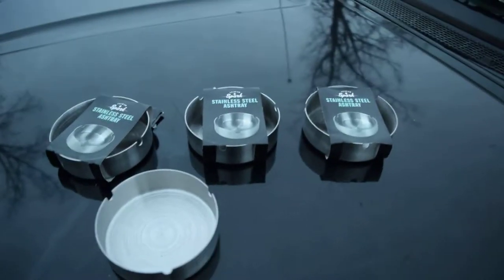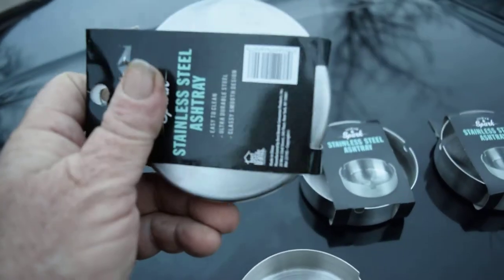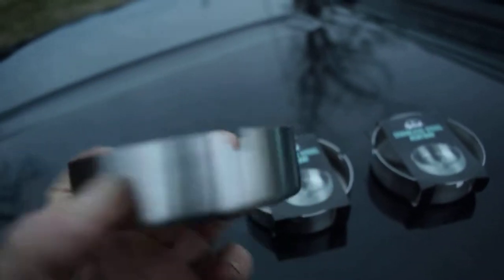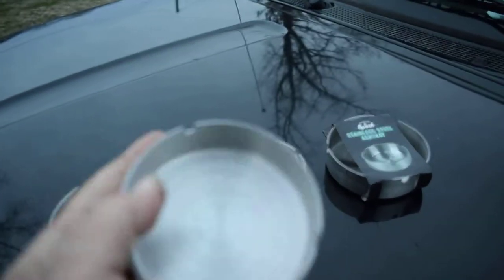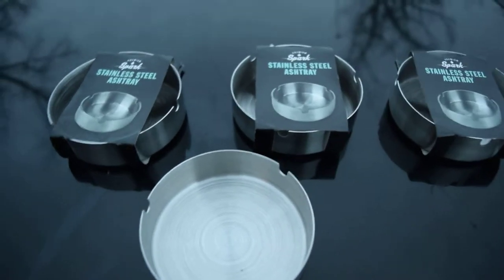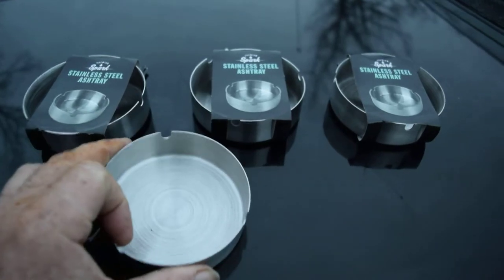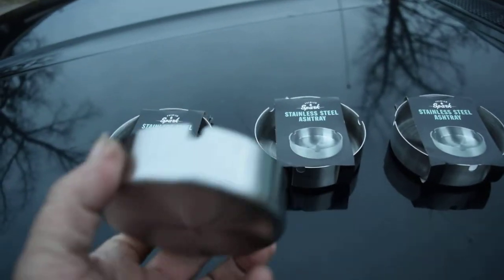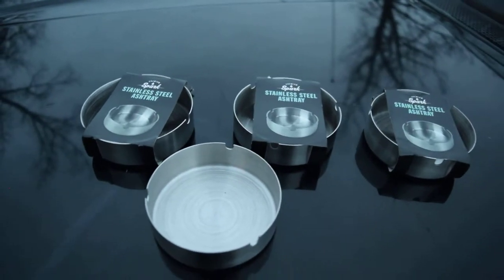Stainless Ash Tray For Camp Cooking